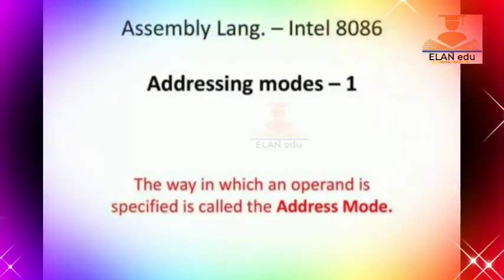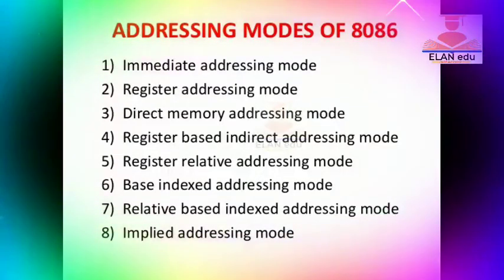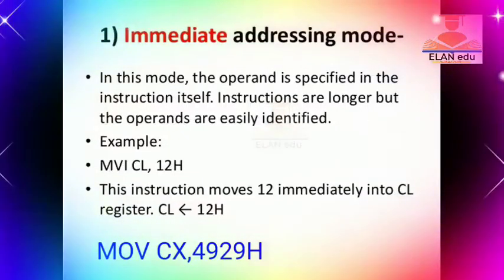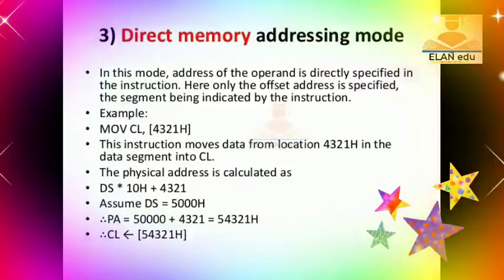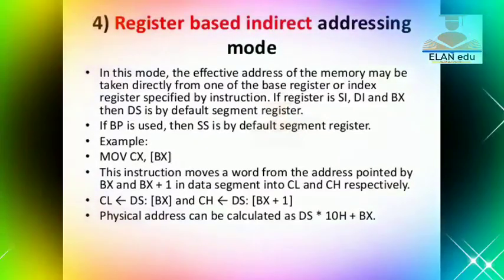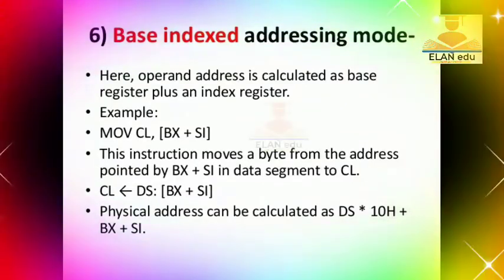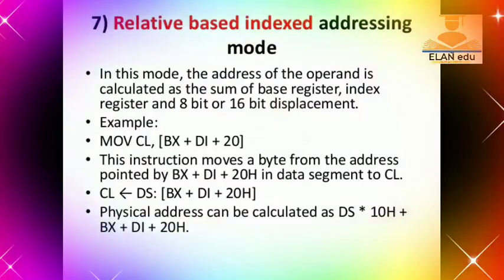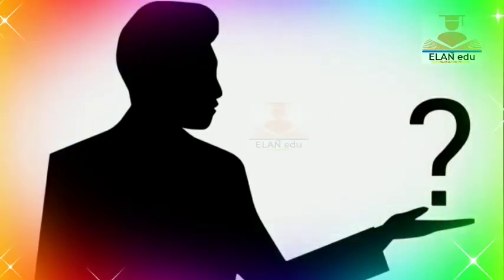8086 ADDRESSING MODES || ADDRESSING 8086 MICROPROCESSOR || FETCHING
Several types of addressing modes in 8086 microprocessor

here we will see few of them

register addressing mode

immediate addressing mode

direct addressing mode

indirect addressing mode

implied addressing mode

implicit addressing mode